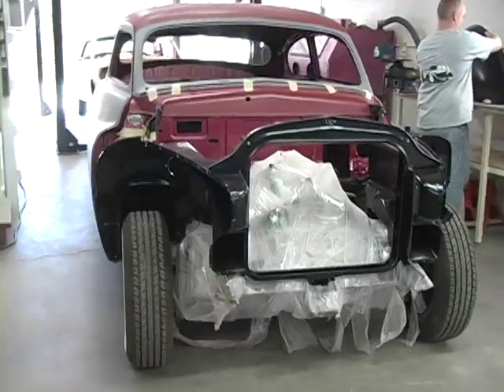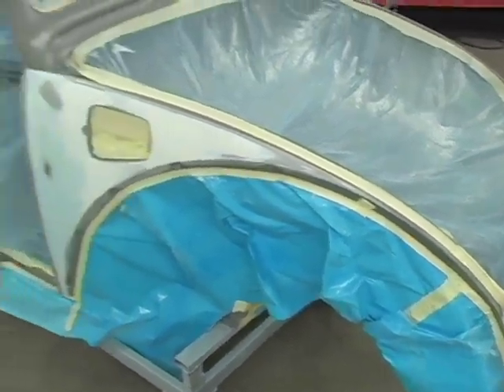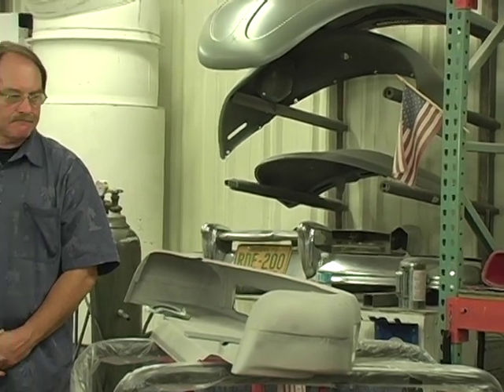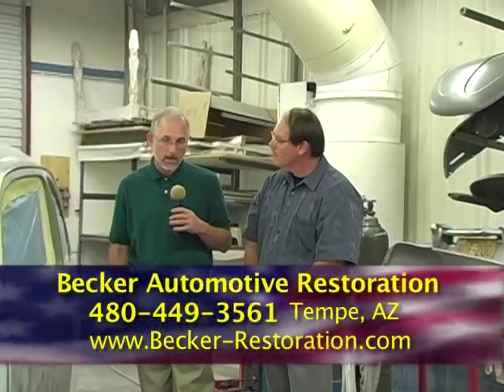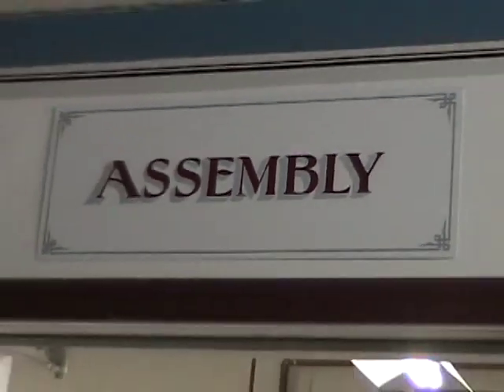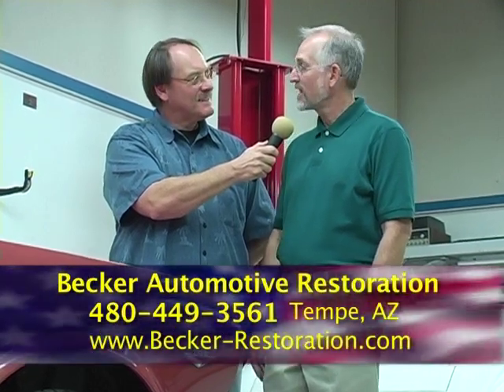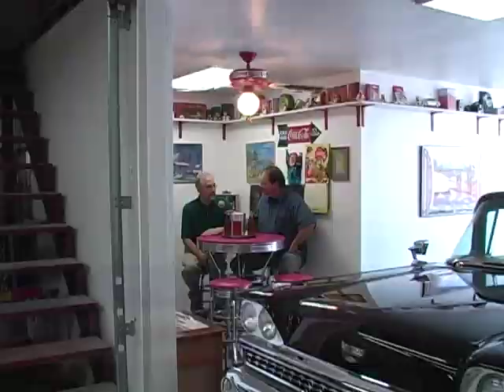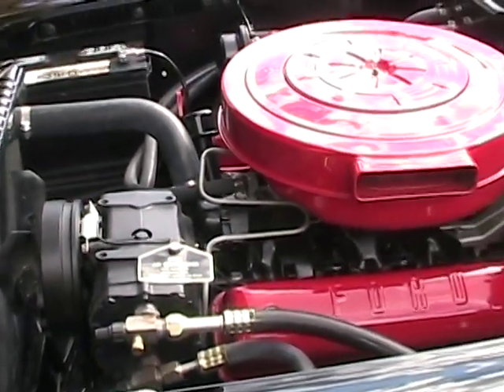Roddin and Racin TV Segment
Becker Automotive Restoration, LLC. is featured on Roddin' and Racin'